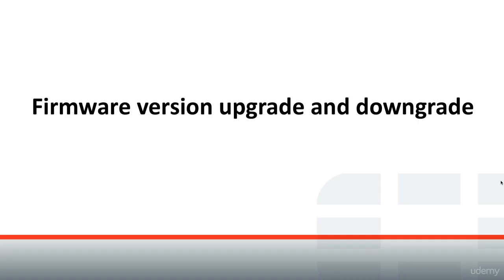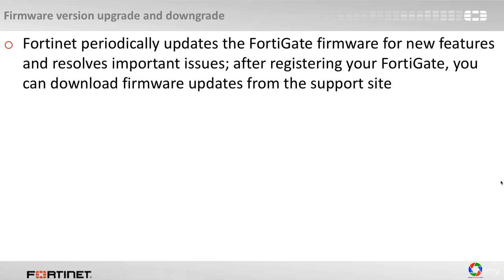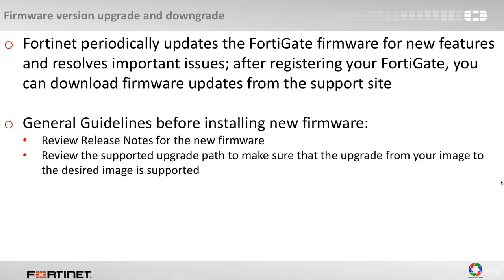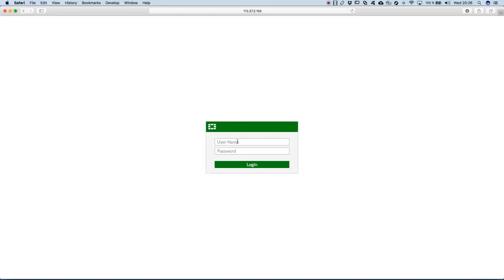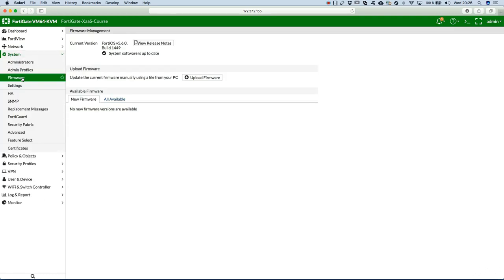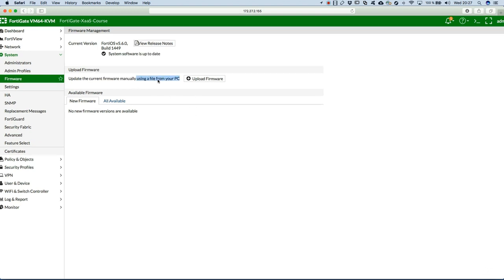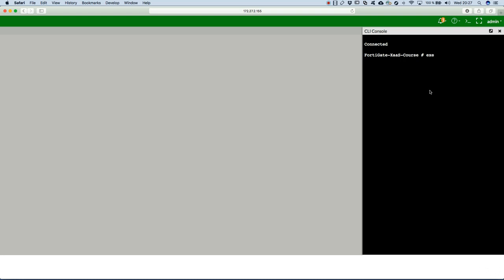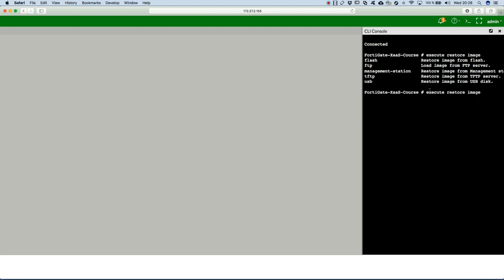6.4. Firmware version upgrade and downgrade.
6. Basic Administration Tasks.
6.4. Firmware version upgrade and downgrade.